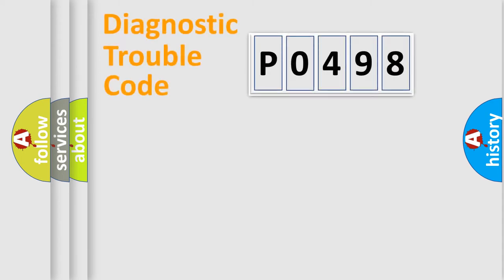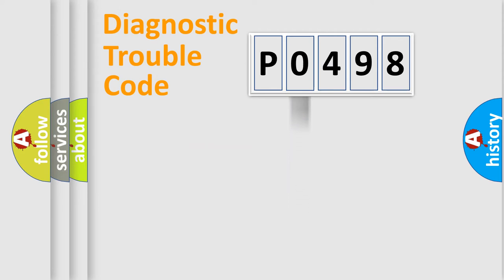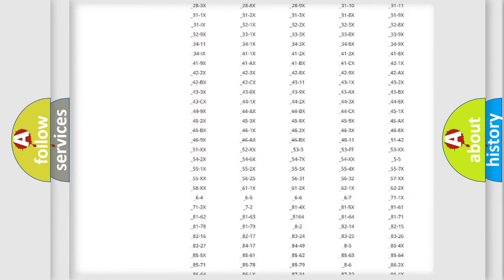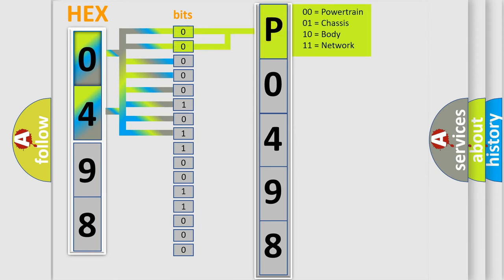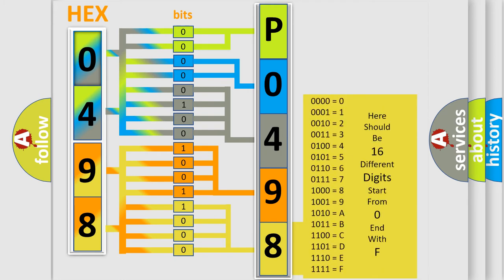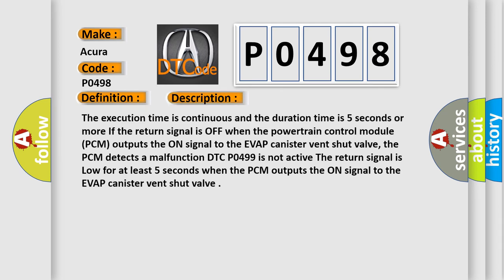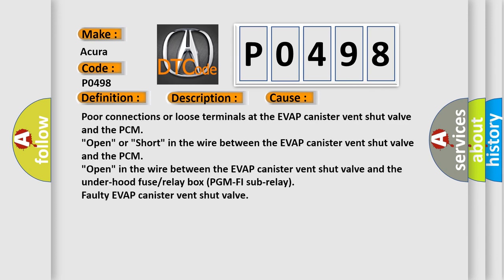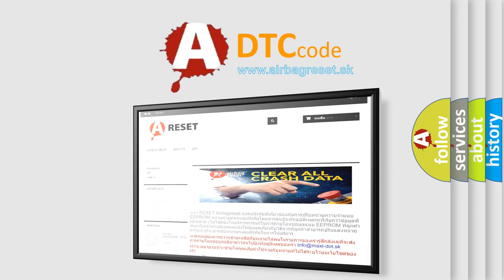DTC Acura P0498 Short Explanation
Make:
Acura
Code:
P0498
Definition:
Evaporative Emission (EVAP) Canister Vent Shut Valve Control Circuit Low Voltage
Description:
The execution time is continuous and the duration time is 5 seconds or more. If the return signal is OFF when the powertrain control module (PCM) outputs the ON signal to the EVAP canister vent shut valve, the PCM detects a malfunction. DTC P0499 is not active. The return signal is Low for at least 5 seconds when the PCM outputs the ON signal to the EVAP canister vent shut valve.
Cause:
Poor connections or loose terminals at the EVAP canister vent shut valve and the PCM
"Open" or "Short" in the wire between the EVAP canister vent shut valve and the PCM
"Open" in the wire between the EVAP canister vent shut valve and the under-hood fuse/relay box (PGM-FI sub-relay)
Faulty EVAP canister vent shut valve